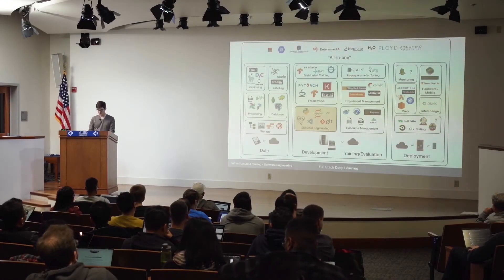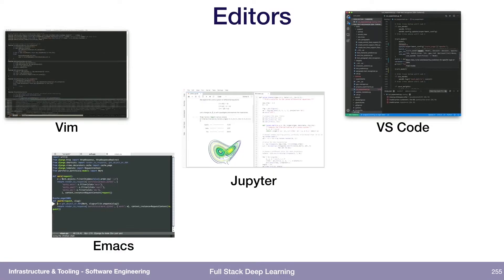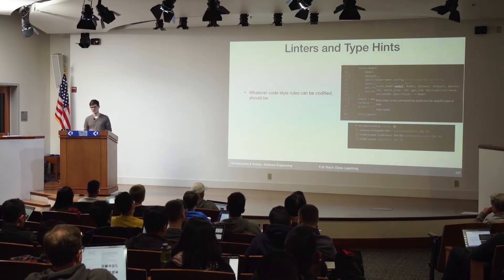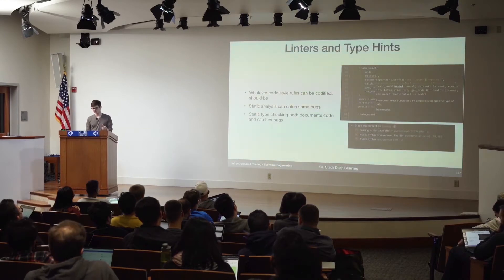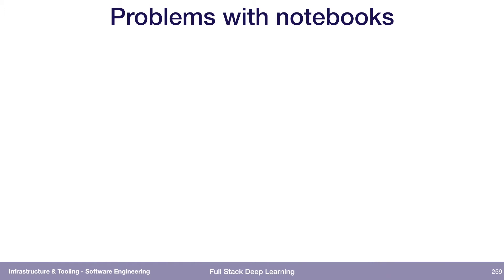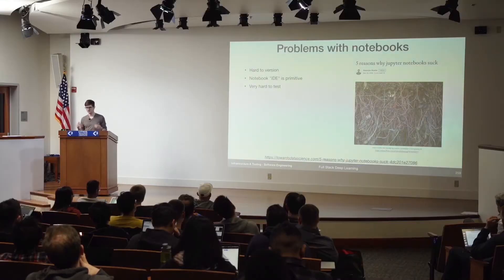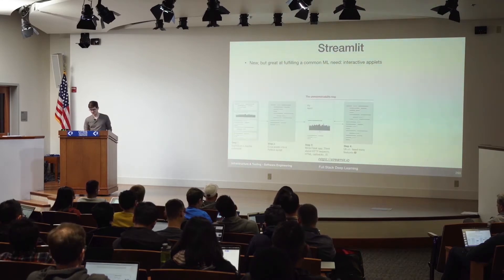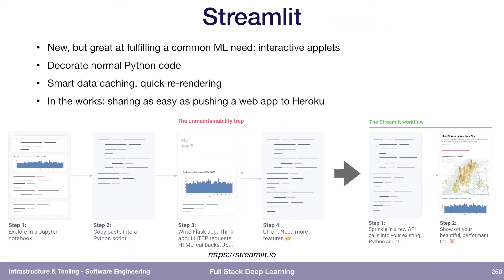Software Engineering (2) - Infrastructure and Tooling - Full Stack Deep Learning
What are the good software engineering practices for Machine Learning developers?

Summary
- Python is the clear programming language of choice.
- Visual Studio Code makes for a very nice Python experience, with features such as built-in git staging and diffing, peek documentation, and linter code hints.
- PyCharm is a popular choice for Python developers.
- Jupyter Notebooks is the standard tool for quick prototyping and exploratory analysis, but it is not suitable to build machine learning products.
- Streamlit is a new tool that fulfills a common need - an interactive applet to communicate the modeling results.